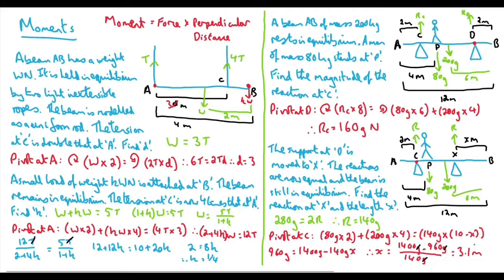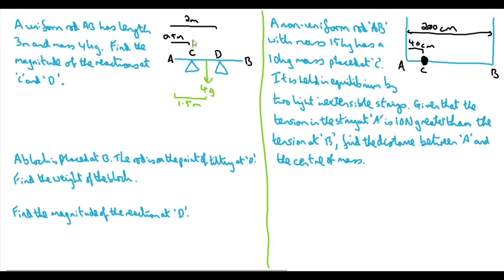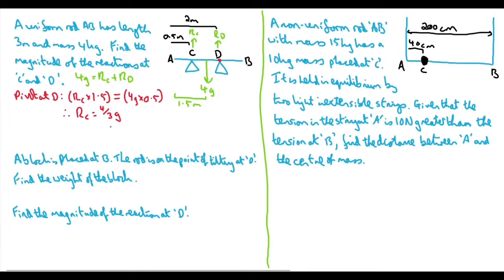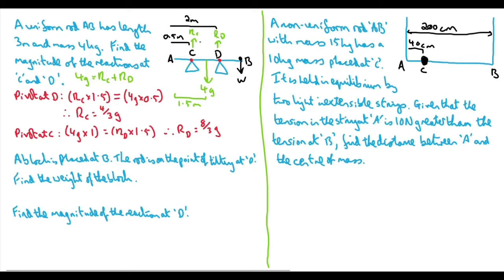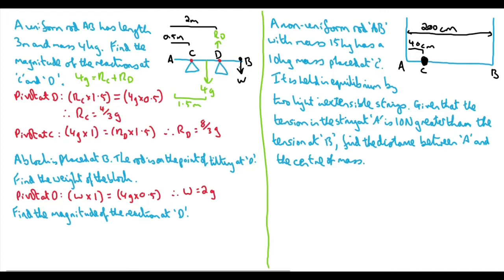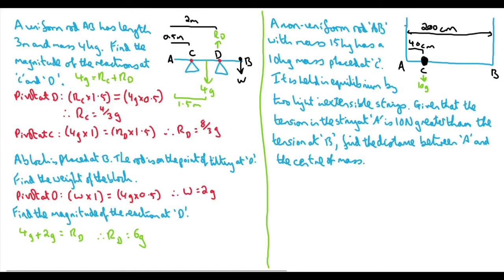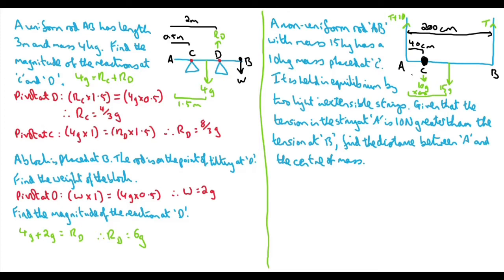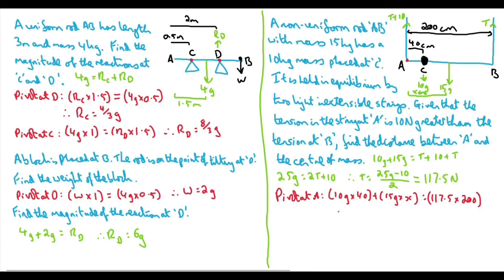MOMENTS 2 | MECHANICS | A LEVEL MATHS l A-Level Maths AQA Edexcel OCR MEI